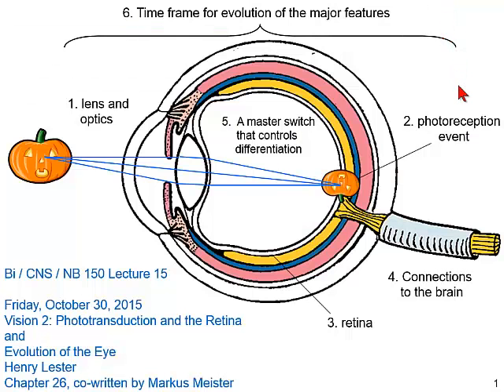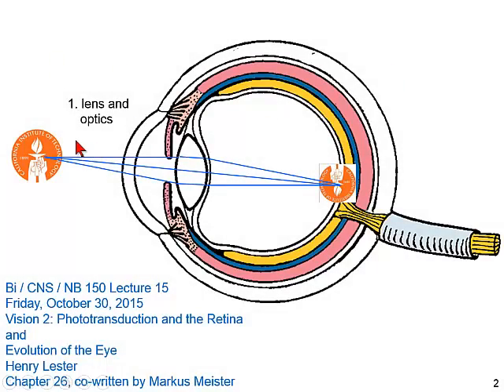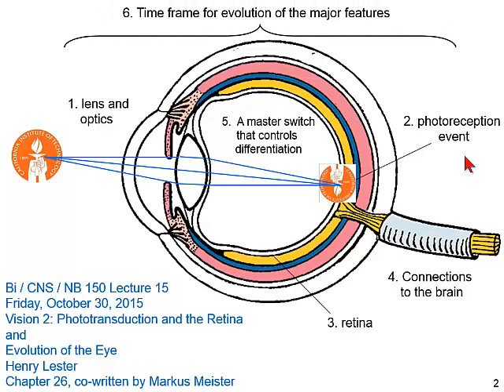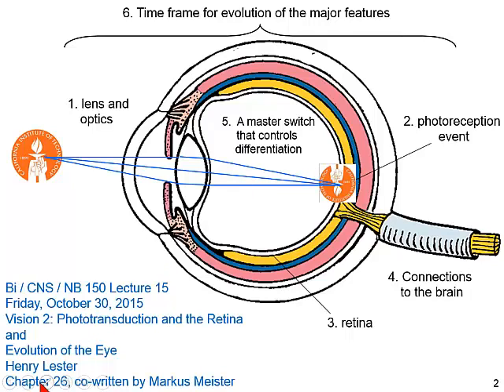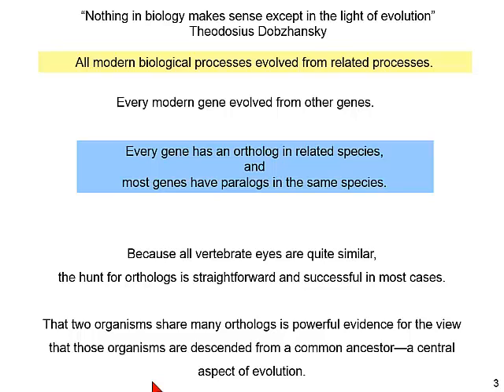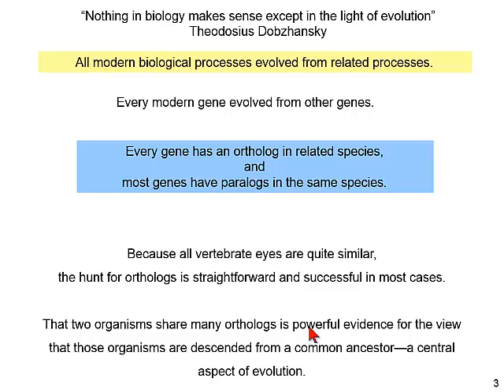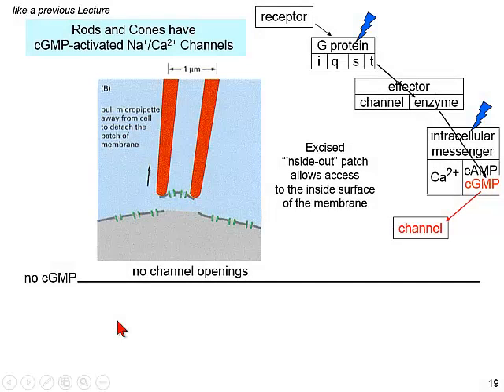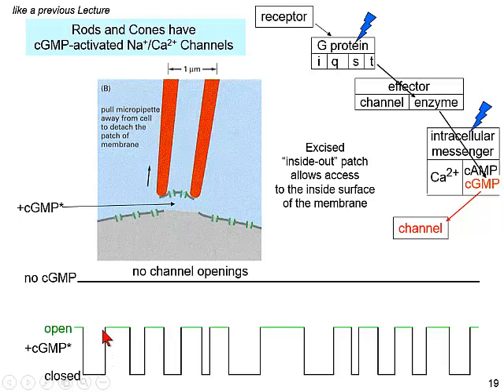Caltech Bi:CNS 150 Neurobiology Lec 15